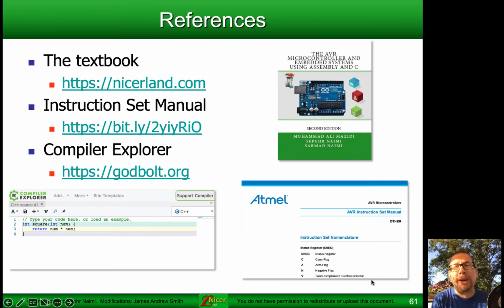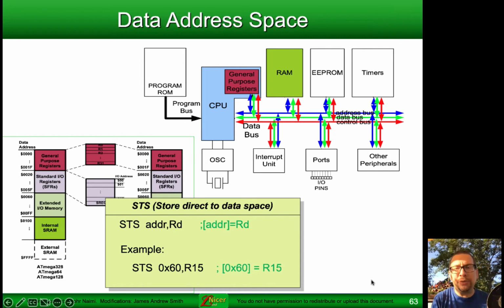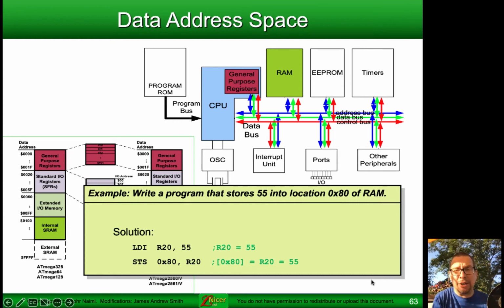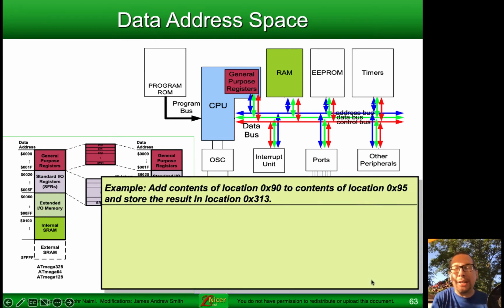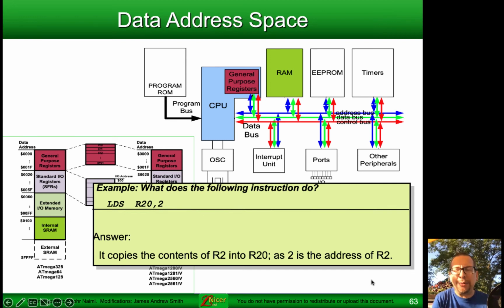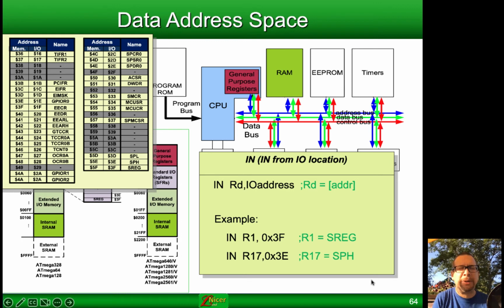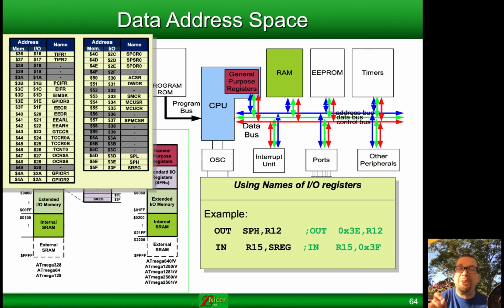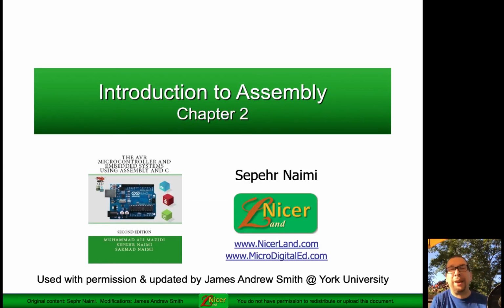Introduction to Assembler on the AVR -- Part 3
Here we look inside microprocessors and how to use Assembly in the context of the ATMEGA328 to move data around, from general memory, into registers and back again.

The original slides and the main reference book can be found by the original author, Sepehr Naimi.

The slides are used with permission.  They're been updated by James Smith to reflect the way he teaches EECS 2021 at York University.